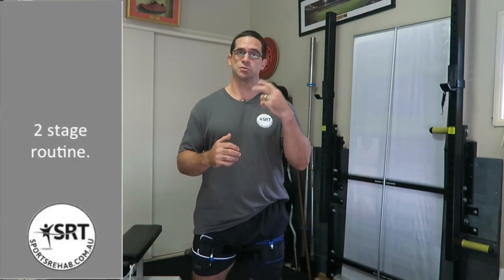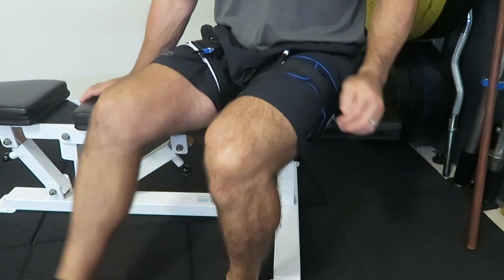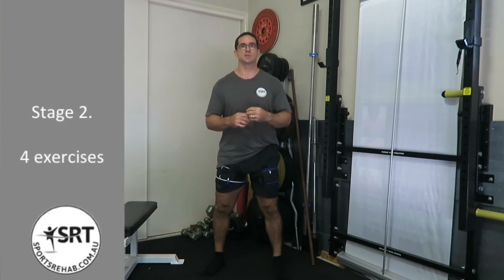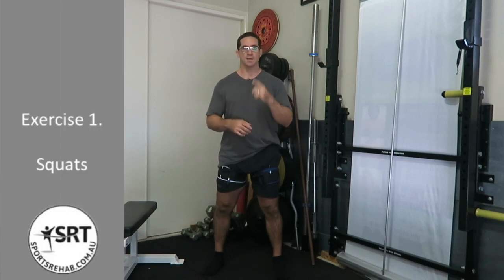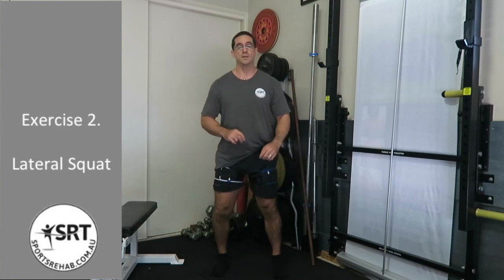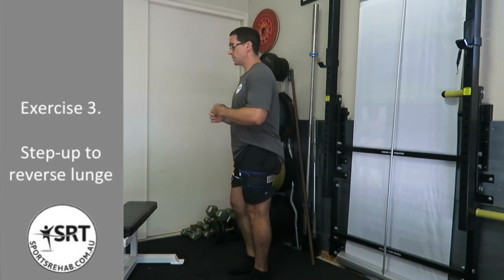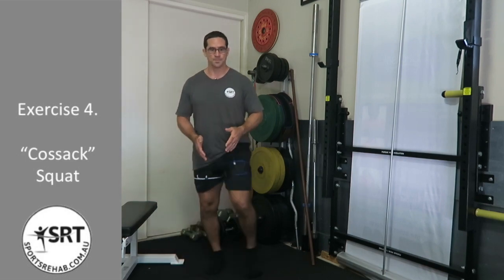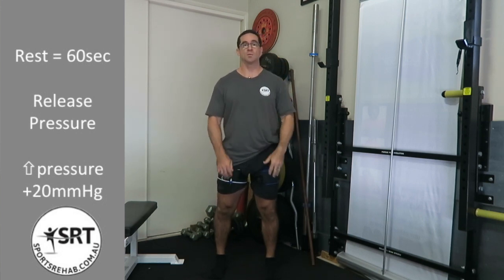How to decrease knee pain with Blood Flow Restriction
I think we can all agree that tendon and joint pain is not great.  The ability to find ways to decrease pain are advantageous towards gaining normal pain-free function.

Blood flow restriction has been shown to create an analgesic effect on both tendon and joint pain in academic studies.  I also have a lot of clients who also report the same effect with pain-relieving effects of up to 24 hours after BFR use.  Personally, I also suffer from joint pain in my right knee. (Part of this is from an old injury/surgery and consequent training I continue to do on it.) I also find pain relief in my knee when I use BFR.

Therefore this video outlines a simple routine to help decrease knee pain. These routines can be performed anytime but when done in the morning, it can provide a great way to start the day (i.e. pain free). I have split this into 2 stages:
1. Sitting (high pain) - knee extension: 3x15
2. Standing (low-moderate pain) -  4 exercise routine consisting of Squats, Lateral Squat, Step up to reverse lunge & Cossack Squats: 3x10 reps per exercise

I personally use stage 2 - standing.

The advantage of using BFR is that you can perform these exercises in a range that is comfortable according to ability.

Pressure - I use an intermittent protocol of an increasing pressure across the 3 sets.

Set 1 = 60% (e.g. 120mmHg)
Set 2 = 70% (140mmHg)
Set 3 = 80% (160mmHg) of predetermined training pressure (which I set at 50% of arterial occlusion - 180mmHg)
Especially if this routine is done in the morning (upon waking), this incremental pressure protocol across the 3 sets is a great way to get into the routine. The reason why I don't go straight to my predetermined training pressure (50% AO - 180mmHg) is that we are looking to decrease pain and not increase muscle mass in this routine.

These exercises are quite simple but when put together in combination using BFR, I find them to be very useful in decreasing knee pain and getting good movement into the lower body.

I hope you too find this round to be beneficial.

The blood flow restriction cuffs used in this video is the Sports Rehab Tourniquet (SRT) brand and can be purchased on my website.

Check out my podcast BFR Radio where I discuss all things BFR